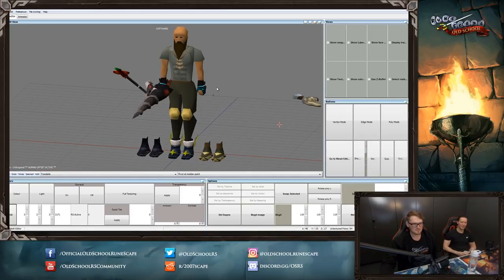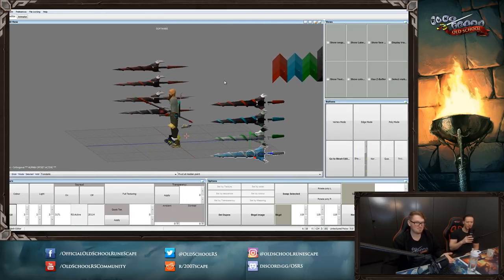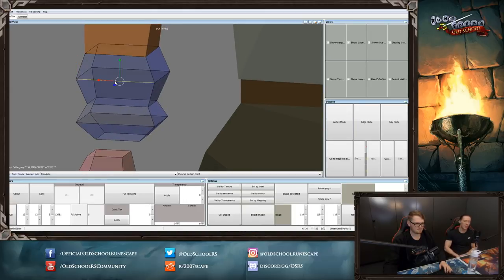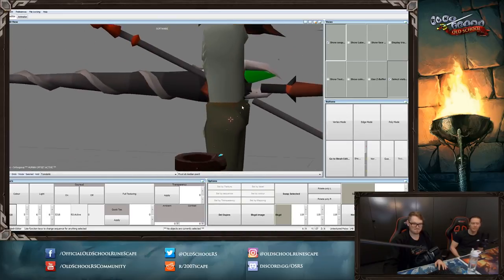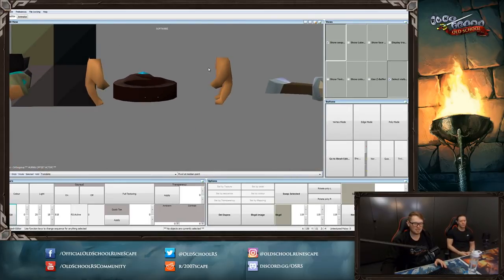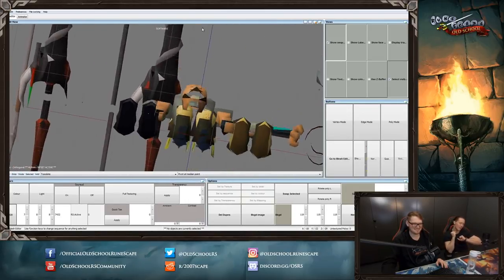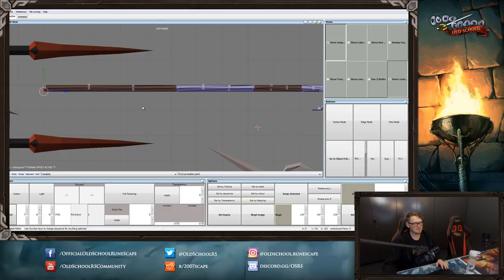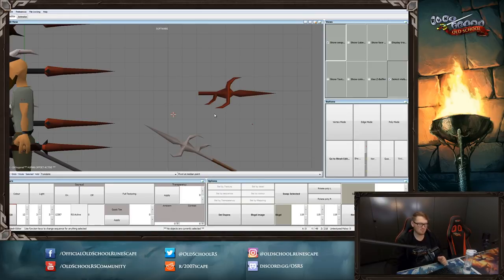OSRS Design Stream with Mod West - Kebos Rewards (Dragonhunter lance and Ferocious gloves)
Play mobile now (If you’re on a mobile device you’ll go to the App Store or Google Play Store. If you’re on desktop you’ll go to our launch site)

The Kebos Lowlands will arrive in early January.

The world's largest and most popular MMORPG, Old School RuneScape has been played by over 260 million players since the 2001 release of RuneScape. Old School RuneScape unites the intricate mechanics of modern MMOs with the nostalgic point-and-click gameplay of early role-playing games.